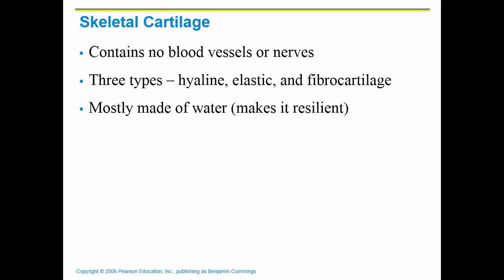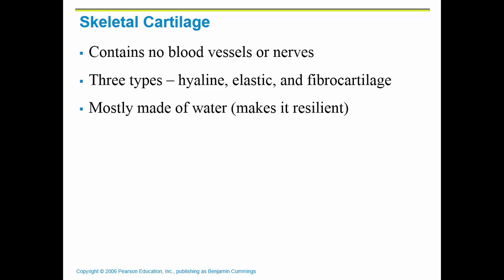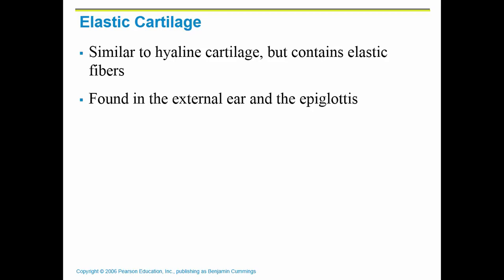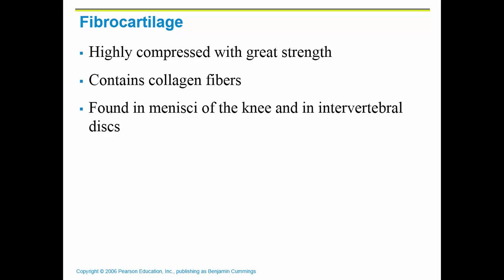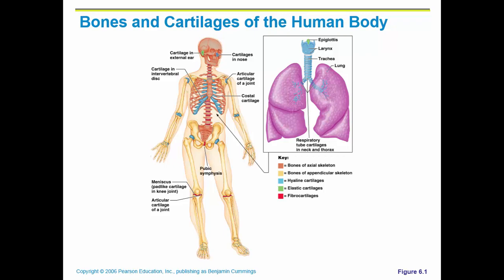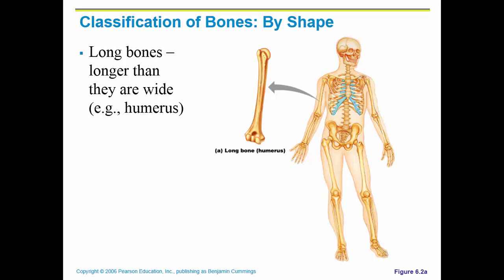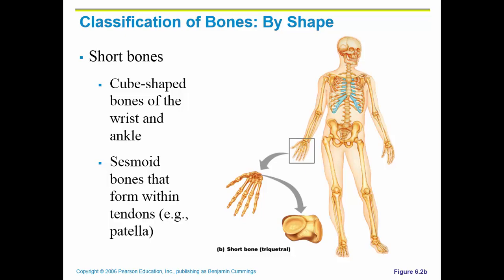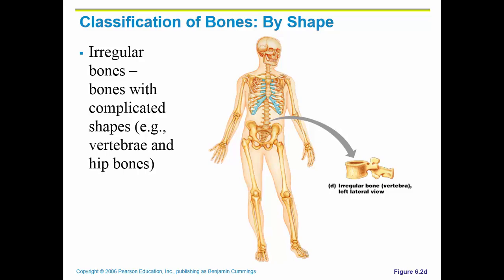Ch. 6 Lecture #1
Bone classification